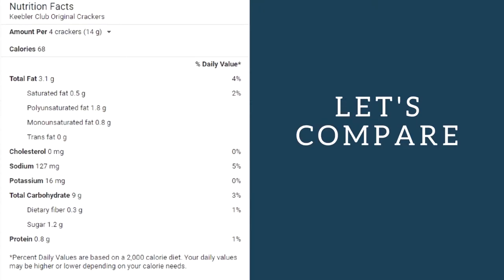Slim and Trim Snacks Classic Cauliflower Cracker Promotion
Slim and Trim Snacks' Promotional Video for Indiegogo Campaign